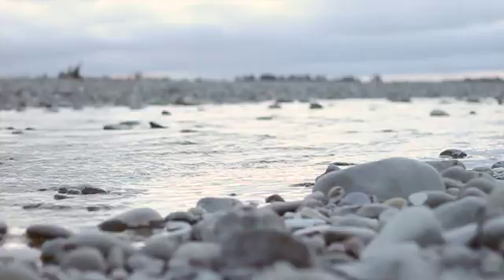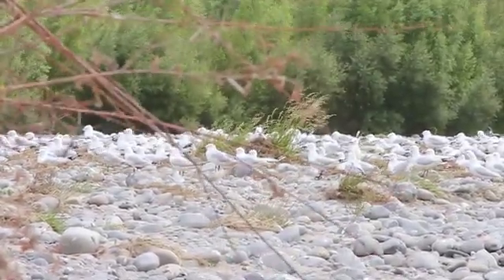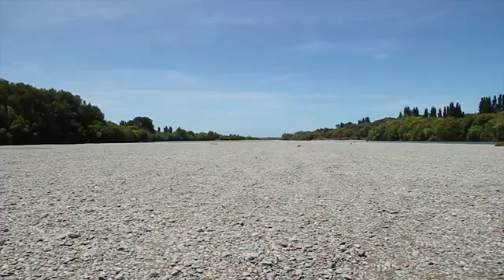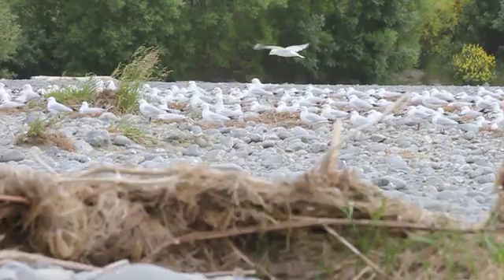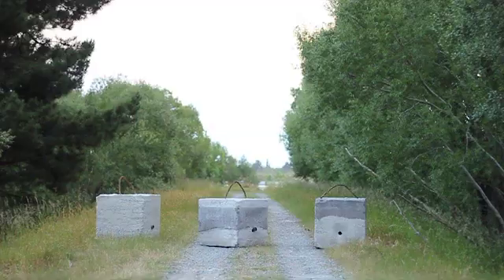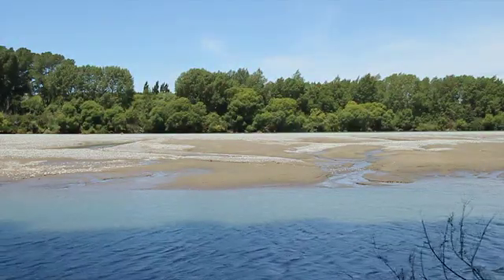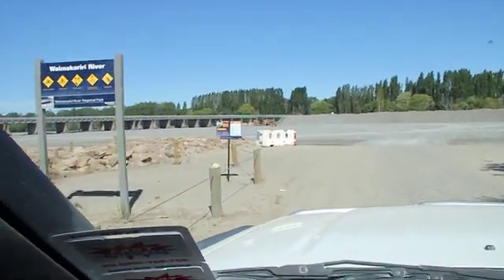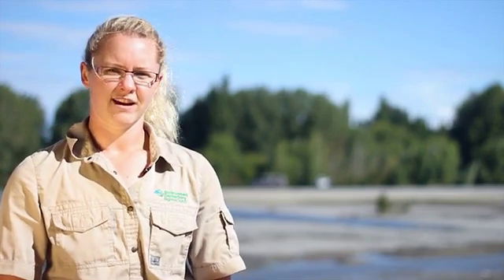Birds of the Waimakariri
Discover the special and endangered birdlife we have living along the Waimakariri river with our park ranger Courtney Thompson, and Ornithologist Niall Mugen.